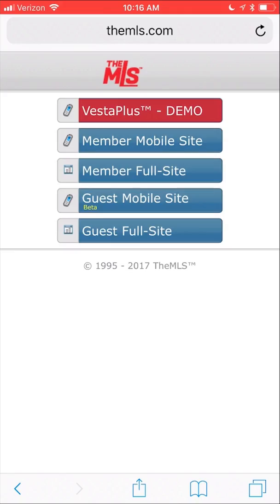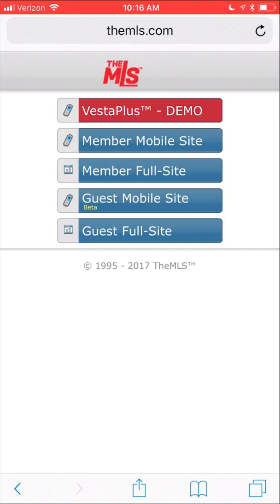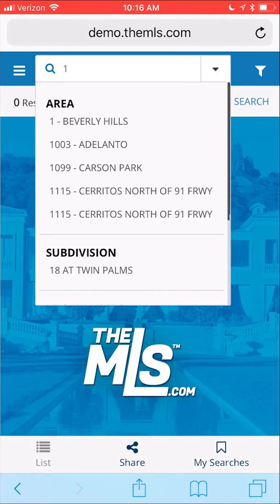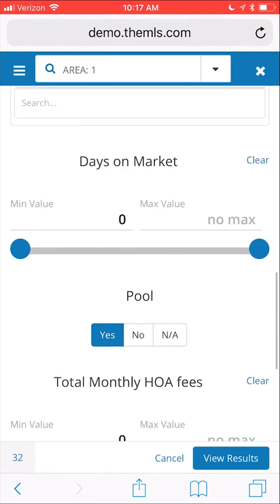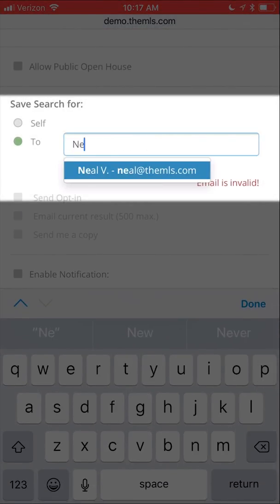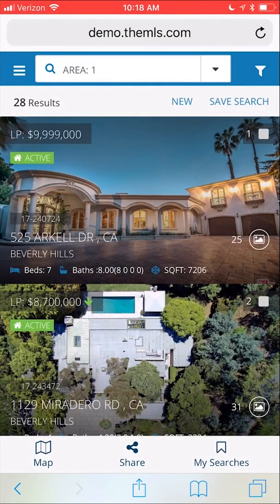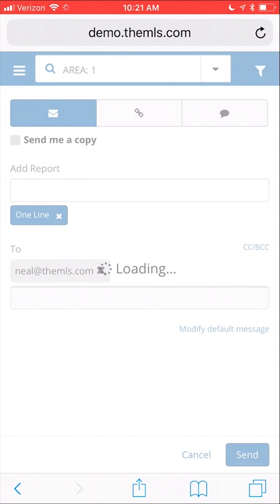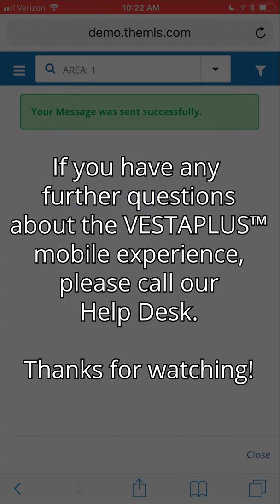VESTAPLUS™ - The Mobile Experience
The VESTAPLUS™ Mobile Experience allows you to take your workflow anywhere, from any device! In this video, we give a tour of this exciting new environment.

Please note: The VESTAPLUS™ Mobile Experience Demo is now available, but is still under development.